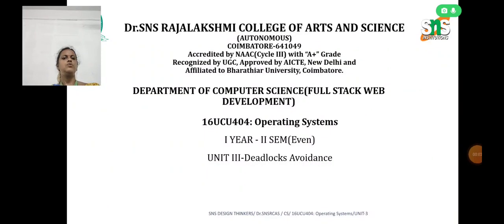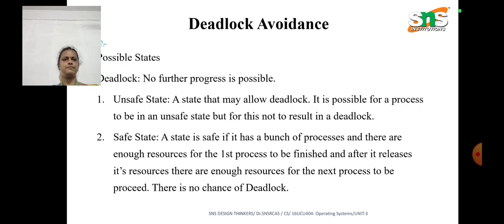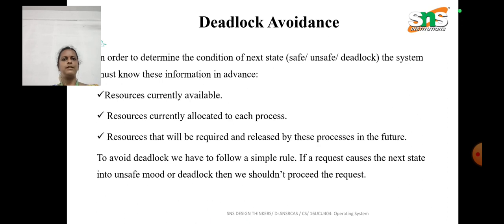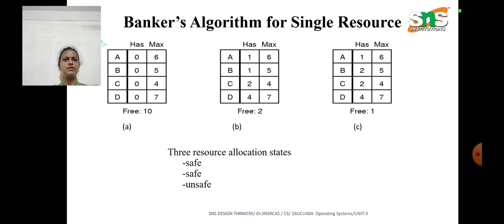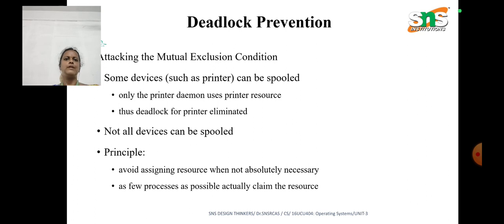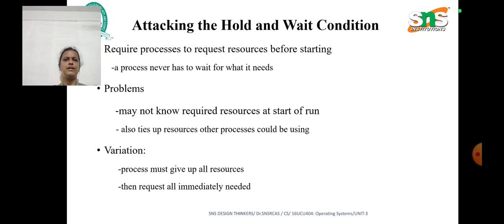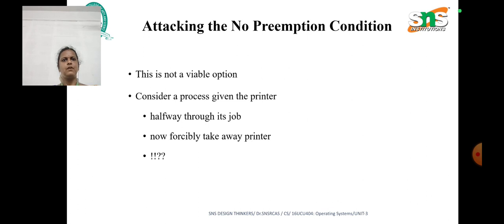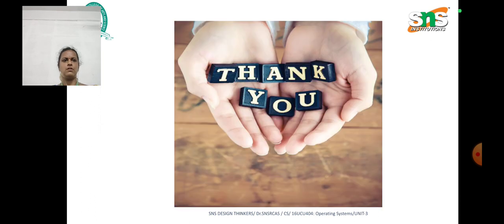Operating system - Deadlock Avoidance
Operating system  Deadlock
 Introduction of Deadlock in Operating System

A process in operating system uses resources in the following way.

Requests a resource
Use the resource
Releases the resource
A deadlock is a situation where a set of processes are blocked because each process is holding a resource and waiting for another resource acquired by some other process.